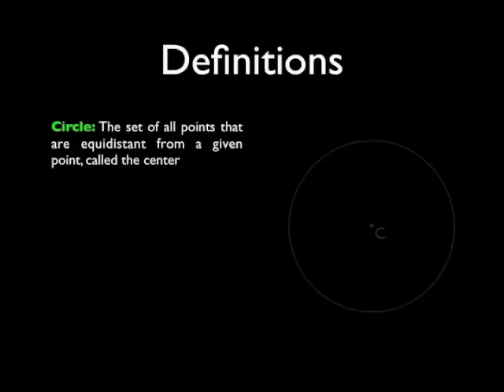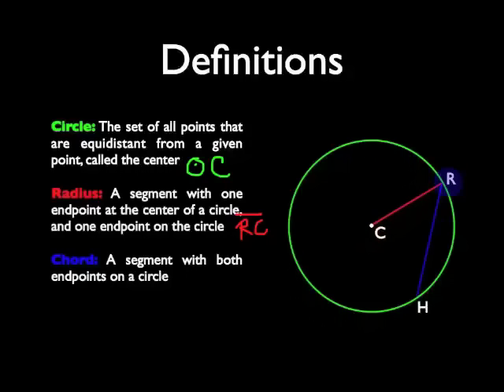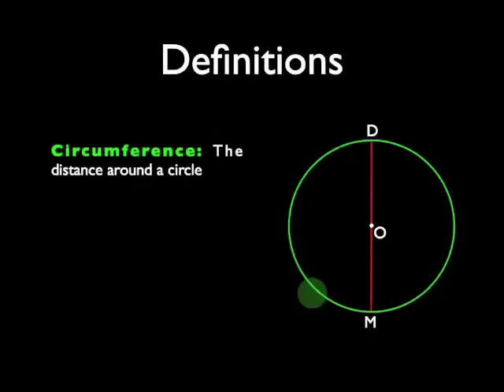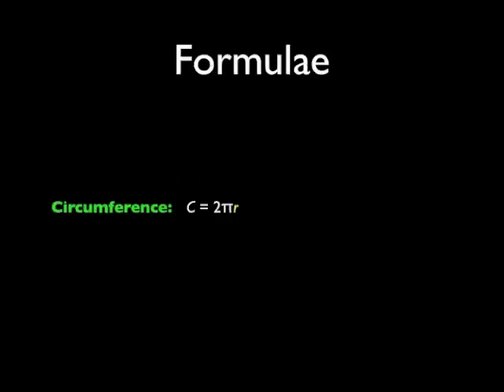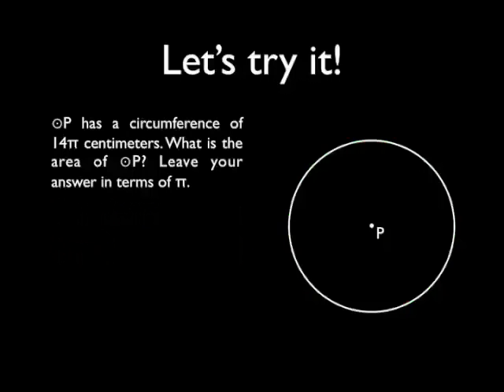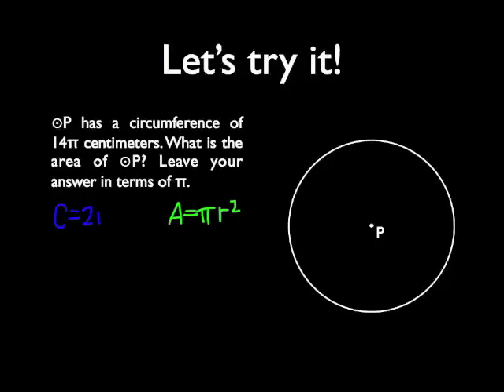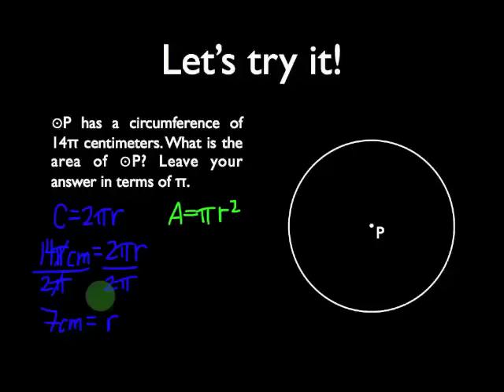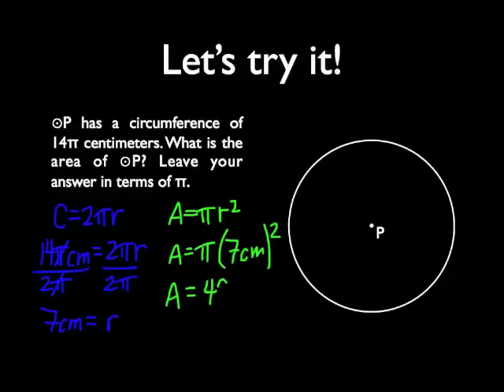Circumference and Area of Circles